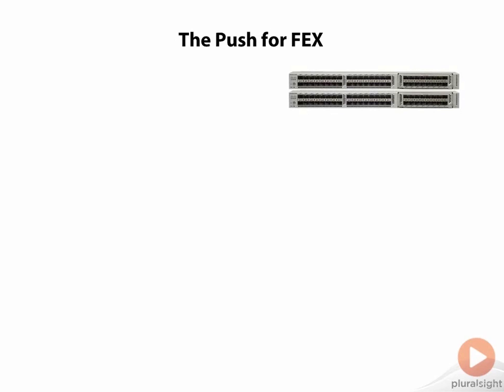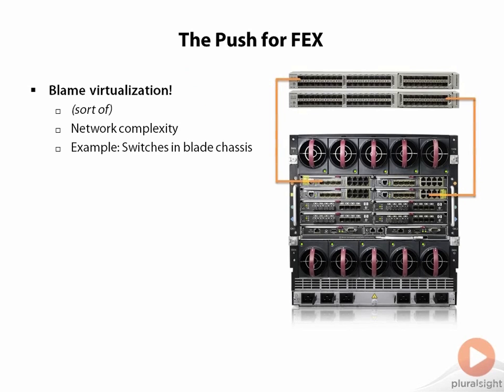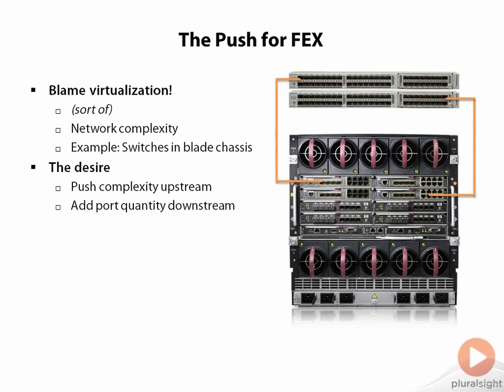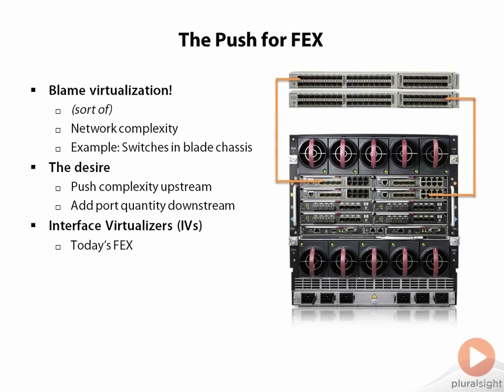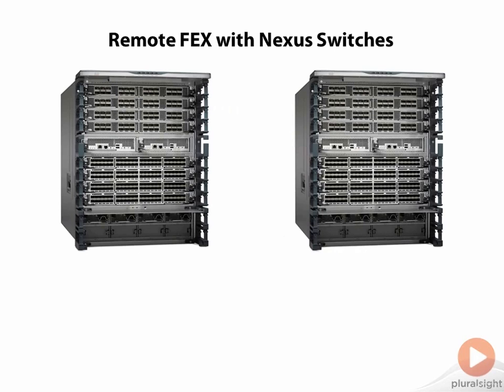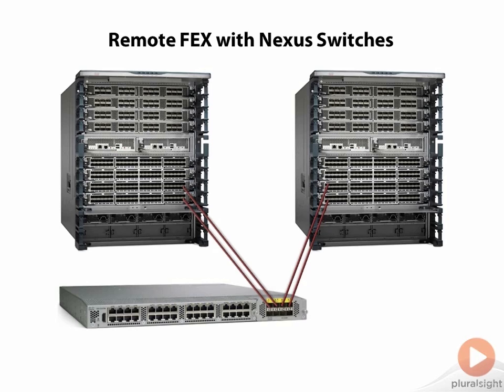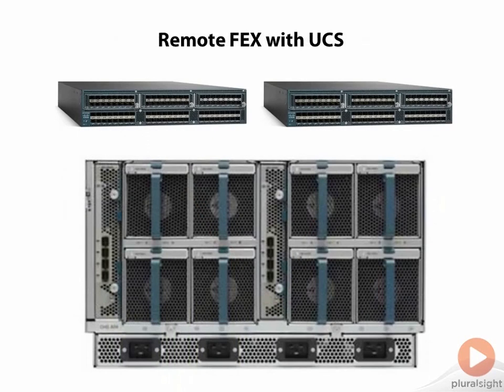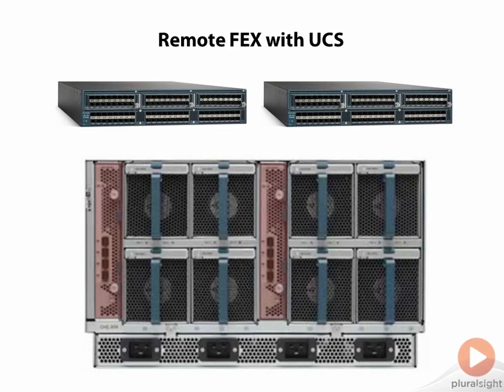FEX Topologies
In this free excerpt from his Cisco CCNA Data Center: Unified Fabric, UCS, & Network Services course, Pluralsight author Chris Wahl discusses the push for fabric extension in the data center.